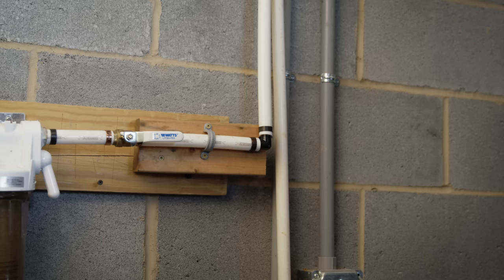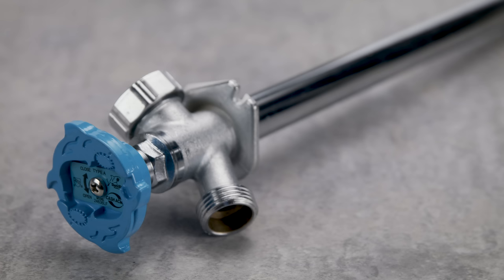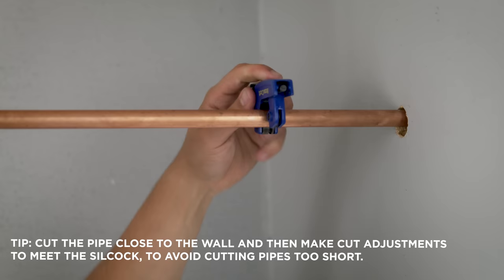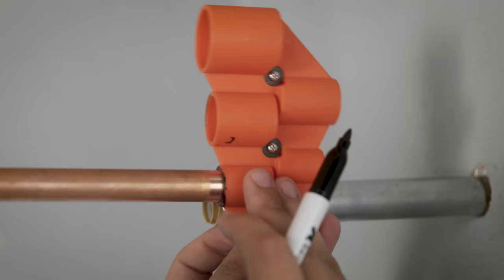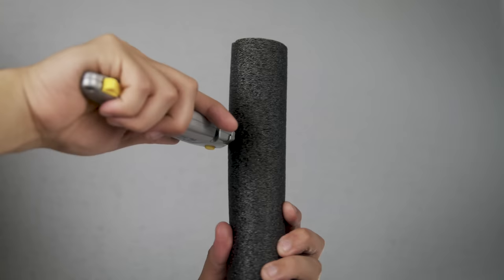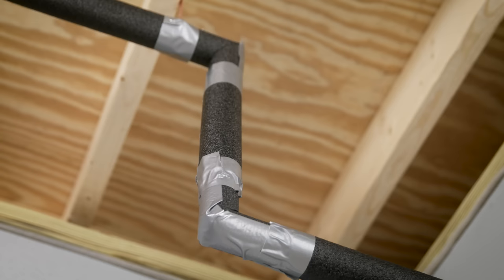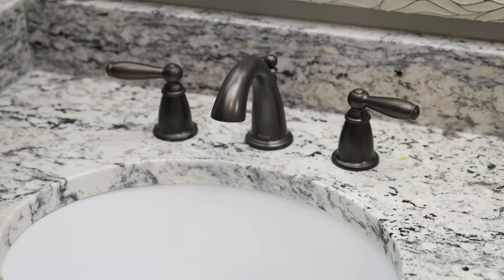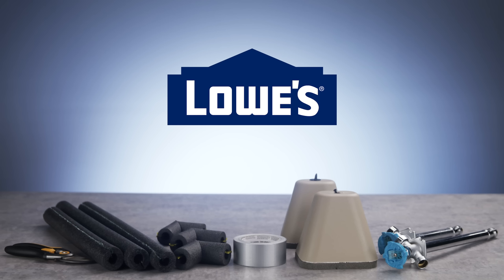How To Prepare Your Pipes for Winter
With cold weather just around the corner it's time to prepare your pipes and plumbing for winter temperatures to prevent them from freezing.